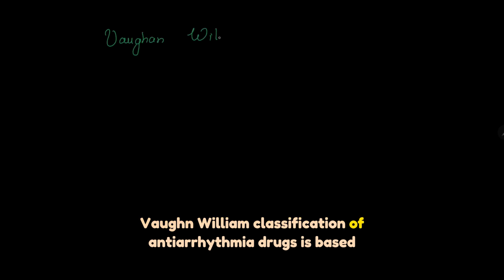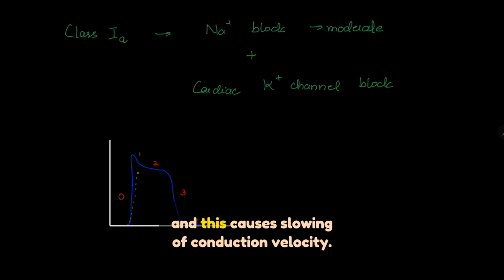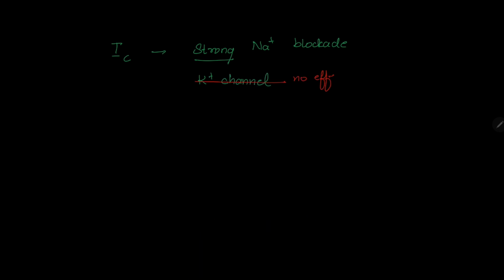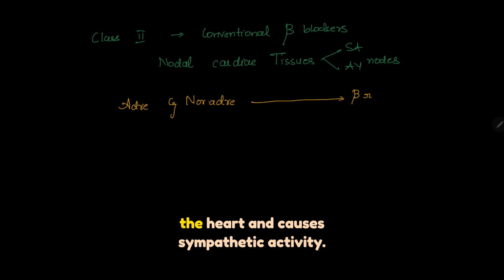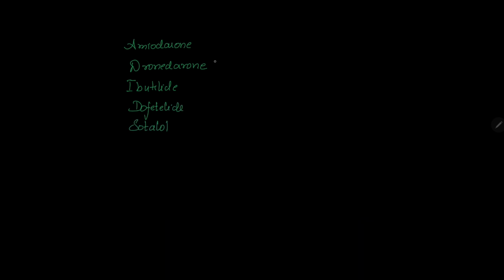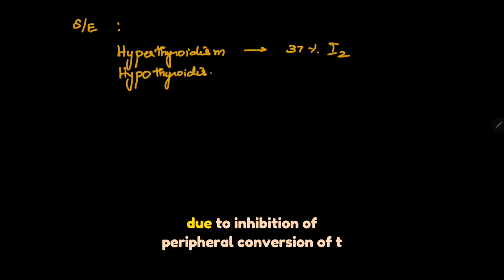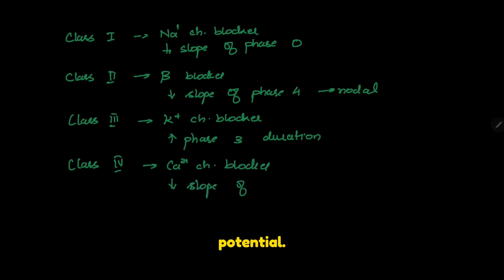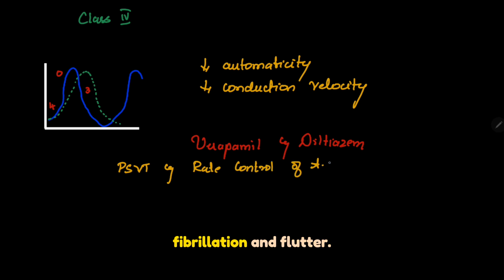Never Confuse Class 1, 2, 3, 4 Again! | Antiarrhythmics Simplified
💊 Antiarrhythmic Drugs Simplified!
In this video, we break down all classes of antiarrhythmic agents (Class I–IV + others) with simple explanations, mnemonics, mechanisms, and uses.
Perfect for MBBS, MD, and NEET-PG aspirants who want quick and clear understanding of arrhythmia management.

📚 Topics Covered:
✅ Classification of antiarrhythmic drugs
✅ Mechanism of action (Class 1A, 1B, 1C, 2, 3, 4)
✅ Mnemonics to remember easily
✅ Side effects and clinical uses
✅ Key differences between drug classes